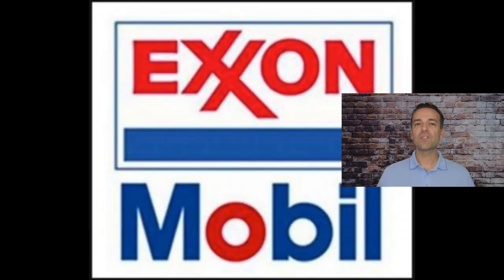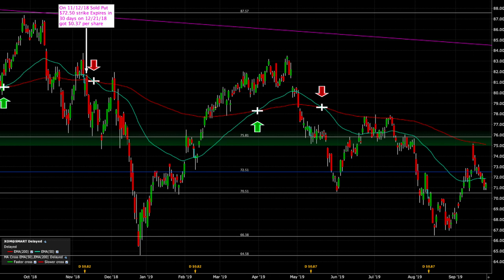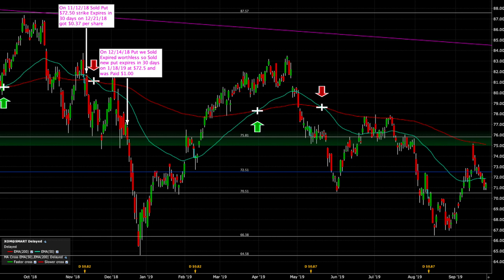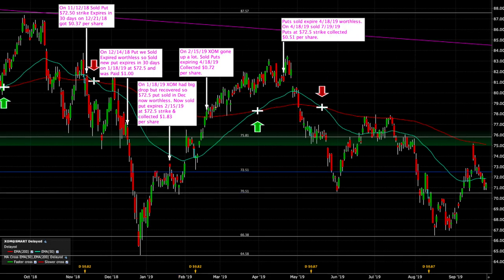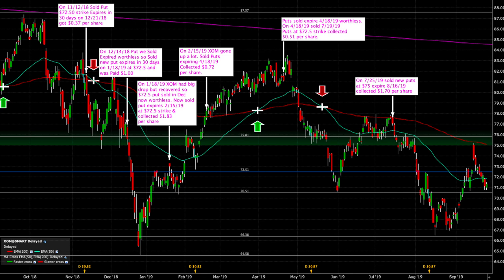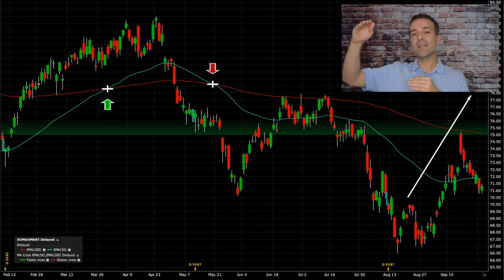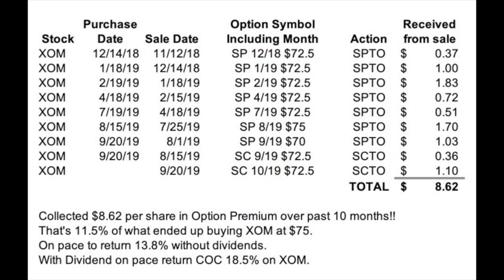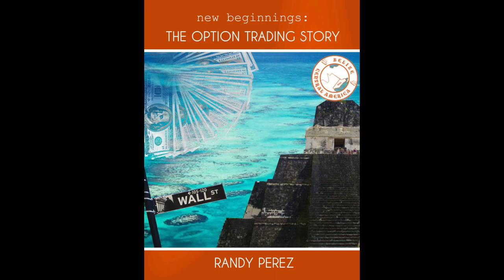How to RENT OUT YOUR STOCKS (Most PROFITABLE OPTION Trading STRATEGY of Selling PUTS for INCOME)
How to RENT OUT YOUR STOCKS (Most PROFITABLE OPTION Trading STRATEGY of Selling PUTS for INCOME) --- 💰 BLACK FRIDAY SALE until midnight on Tuesday, 12/3/2024 eastern!

I have been selling covered call and put options to generate massive cash-on-cash returns in mature, older, stable stocks and dividend stocks. This video takes one company, XOM, that I have been selling put and covered call options on over the past year and shares my actual trades, with a detailed discussion of the thoughts behind the option trades as well as the option trading strategies used which will help you start or continue to make better option trades to generate monthly cash flow and increase returns on the stocks you want to buy, or currently own.

You will see, that it is possible to generate 15%-20%+ returns using options trading, even on stable, older, mature dividend stocks like XOM Exxon Mobil. Selling put and covered call options is a strategy that should be used in most stock portfolios. Selling put and covered call options for income enables the seller to generate income on their stock portfolio no matter which direction the stock and market are heading. This is a trading strategy that can generate monthly income.